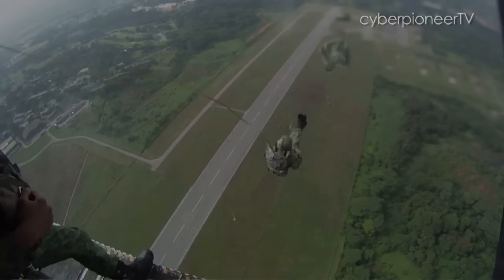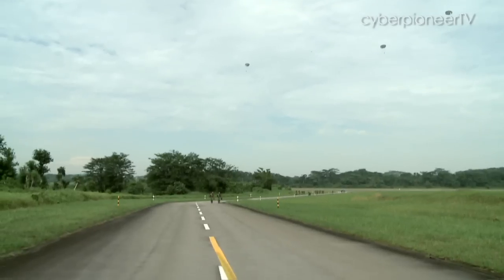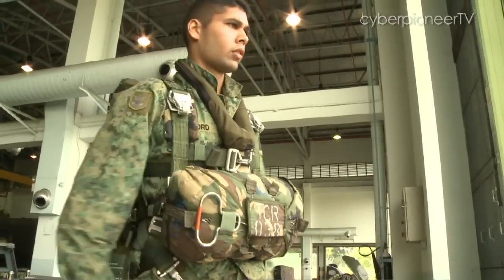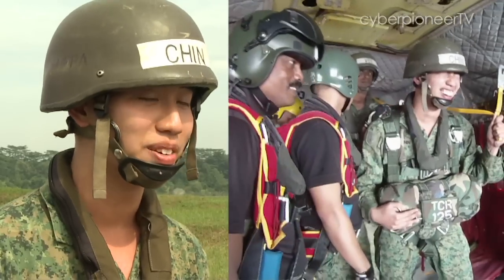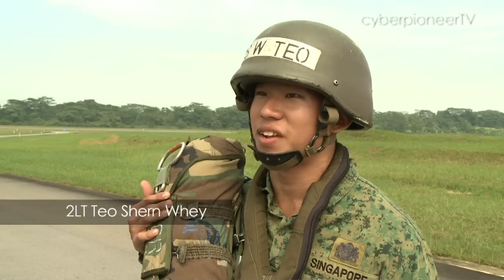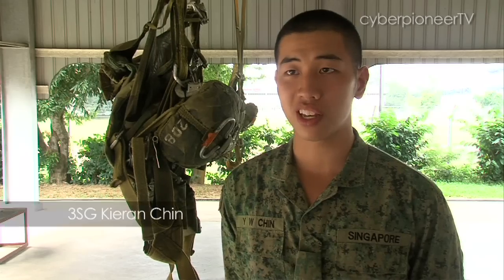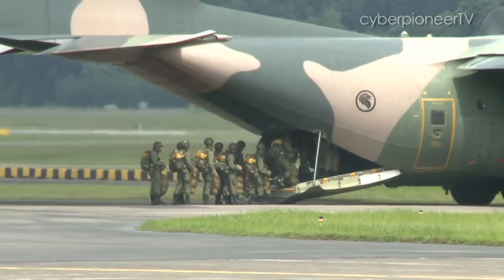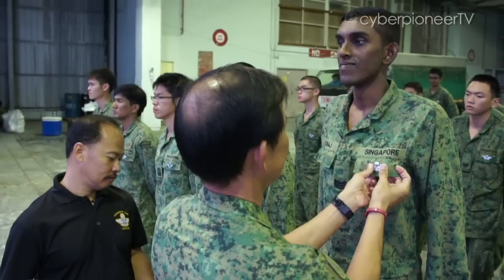Basic Airborne (Part 2)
Like any new course, trainees begin their various drills before embarking on their actual test. But this is not just any confidence course. This one takes trainees 1,000 feet above the ground, where they take a leap of faith from an aircraft with their parachute. This is the Basic Airborne Course.